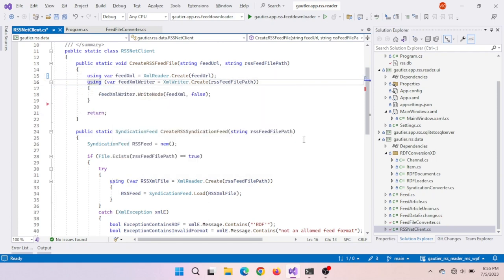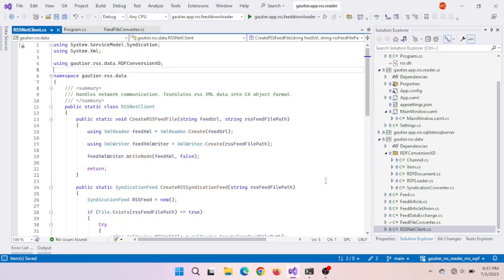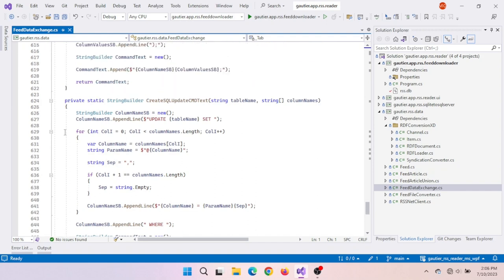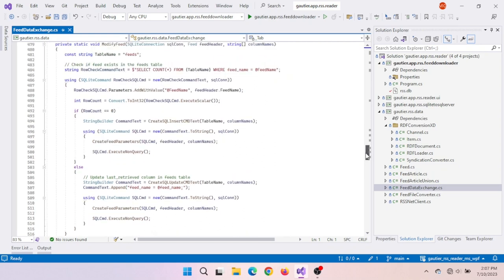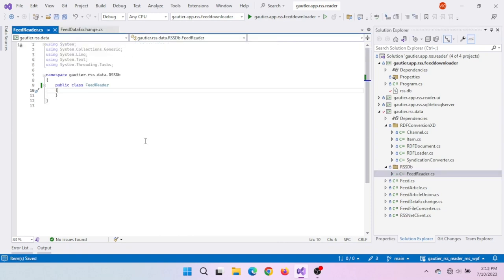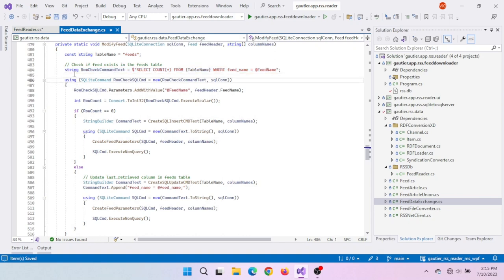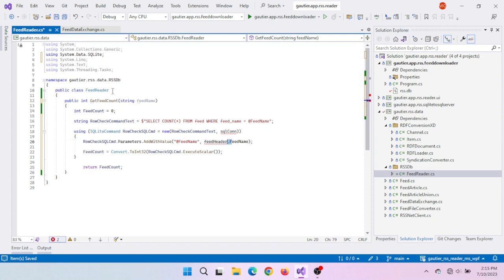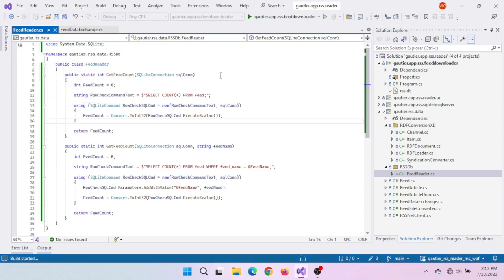Microsoft WPF & SQLite Part 6 | Dynamic SQL API | Code Optimization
All SQL is dynamic. Your SQL may denote a stored procedure or detailed statements sent over the network. No matter what ORM tool you use, most will ultimately translate software code into SQL as the non-programming language of the database.

The way I’ve written this program is no different. I show a way I cleanly manage the definition of SQL using software code. This produces a clearer representation of the data interaction between the application and the SQLite database.